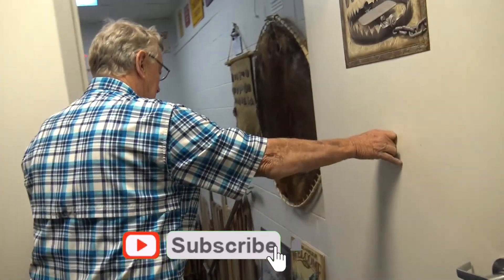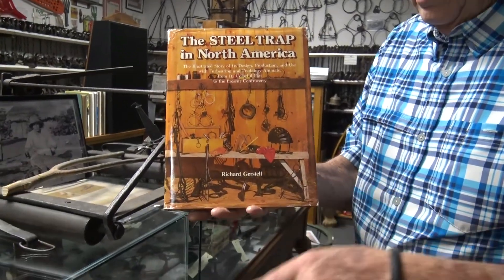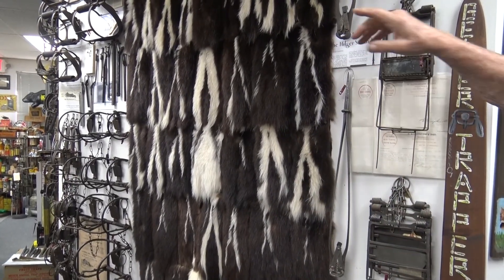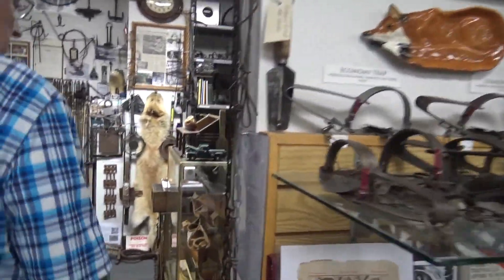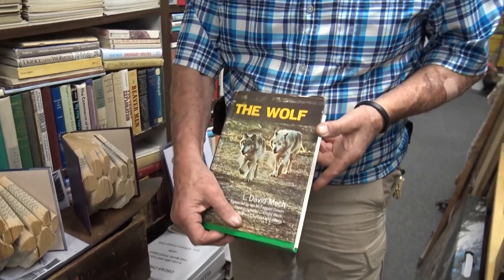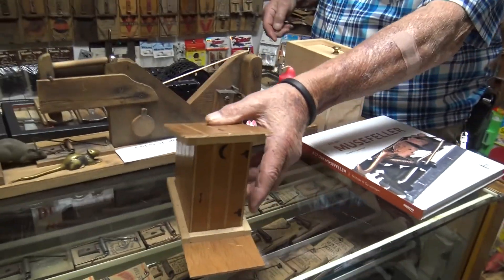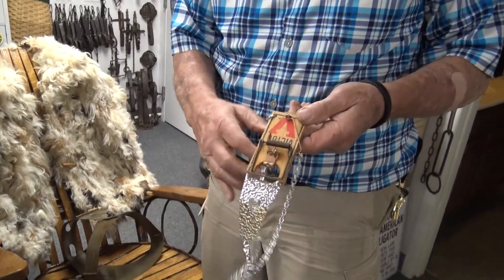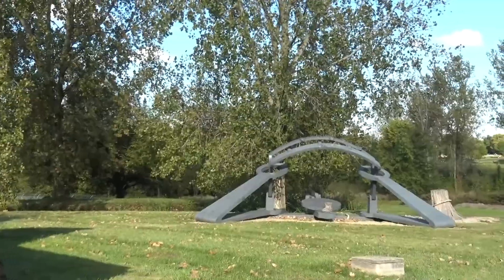Trap History Museum in Galloway Ohio - Private Tour with Tom Parr & World's Biggest Bear Trap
You should watch this...do not worry it is not a trap, just about them.  Step right up as we land in Galloway, Ohio to take you along with us as we check out at the Trap History Museum.  This is not just any museum, it is a man named Tom Parr's personal collection and we were honored to get a personal tour by the man himself.  The sheer size of his collection was amazing but more astonishing then that was his knowledge.  During the tour we were taught so much random info like where does the term mad hatter come from to what was a wolfing license in World War 2.  It still fascinates us how wide a variety can be found in this collection, we get to share with you everything from mouse traps with Bigfoot on it to the world's biggest trap.